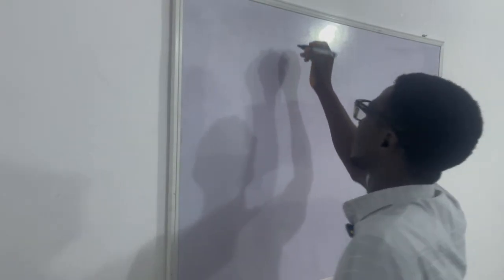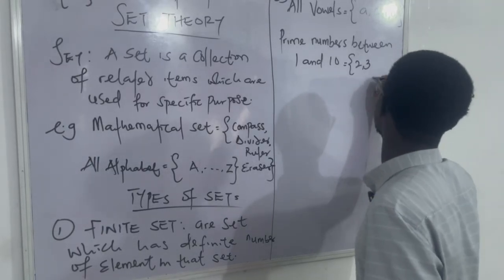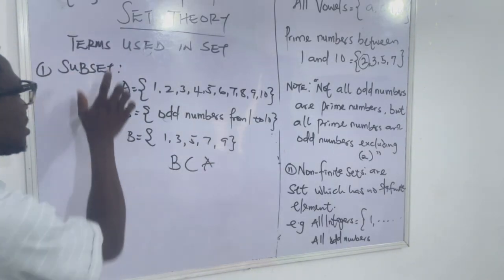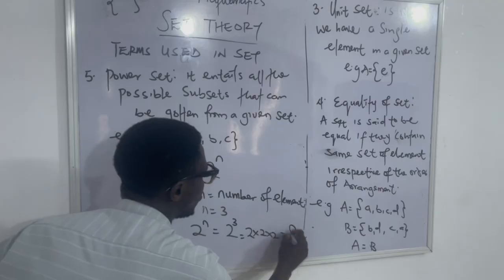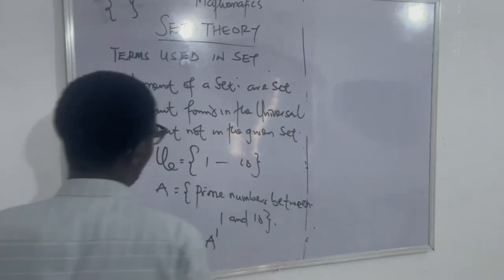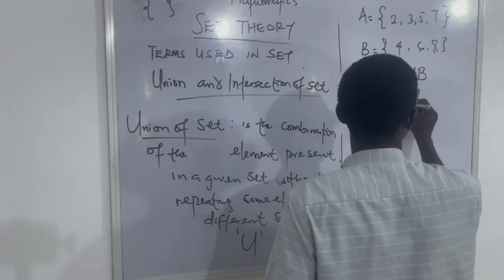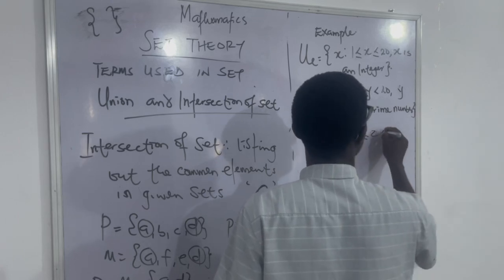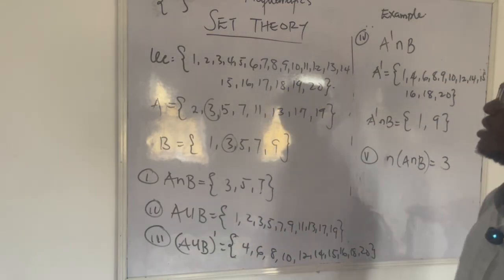SET THEORY WITH WORKED EXAMPLES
Detailed explanations on set theory and solved examples.